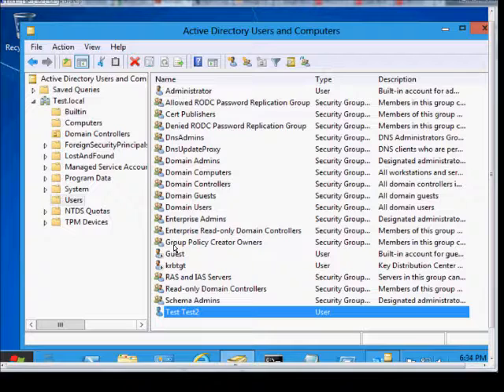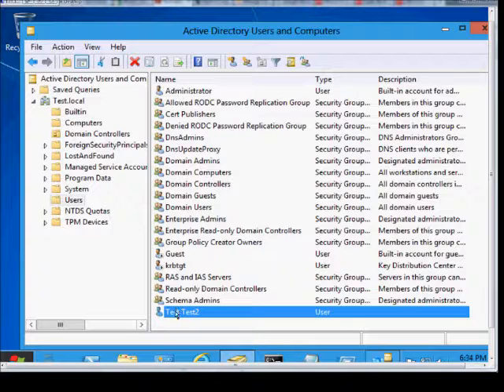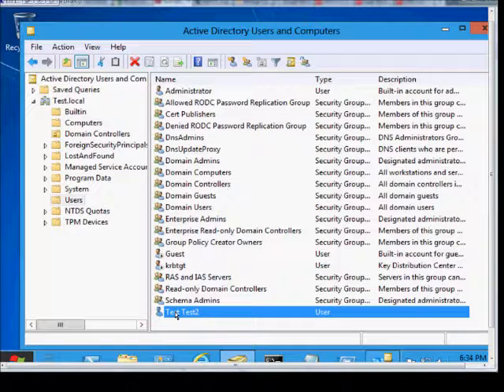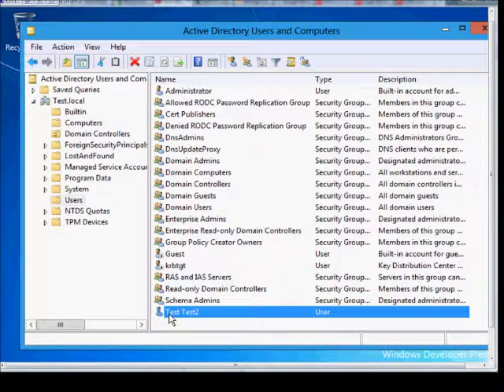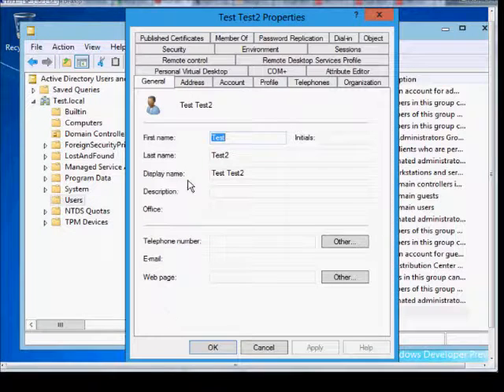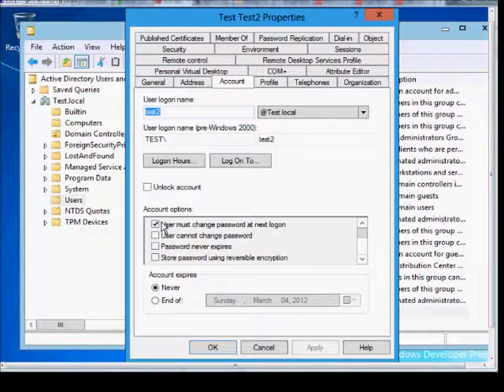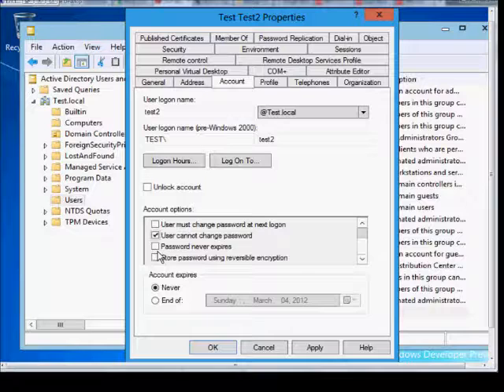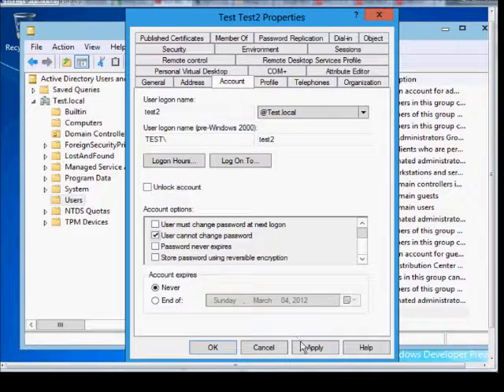How to disallow a user from changing their password in Microsoft Windows Server 2012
Author and talk show host Robert McMillen explains how to disallow a user from changing their password in Microsoft Windows Server 2012